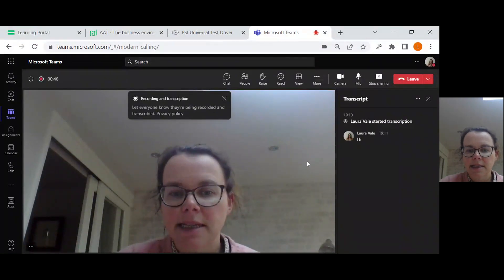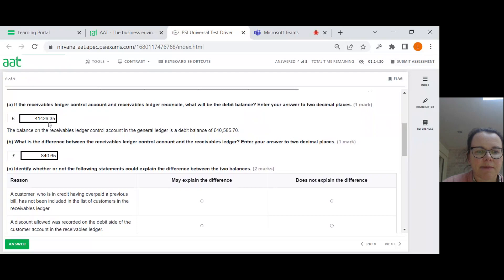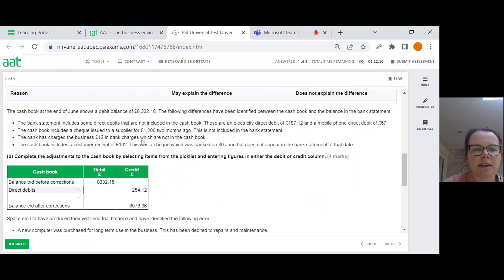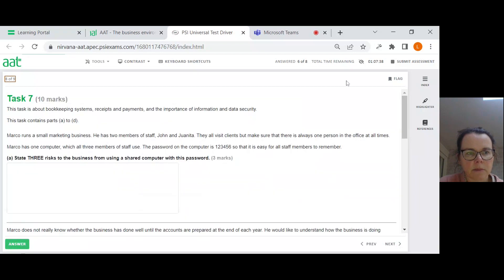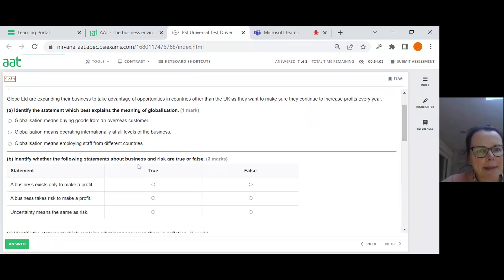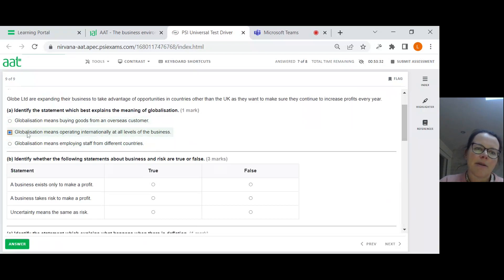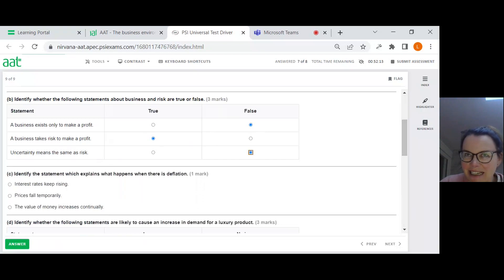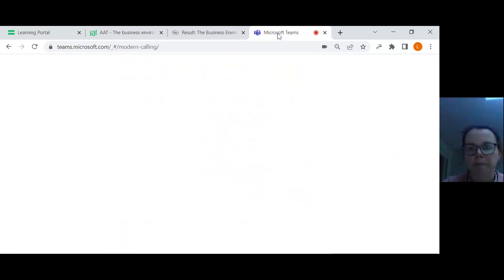BESY AAT 1 Tasks 5 8